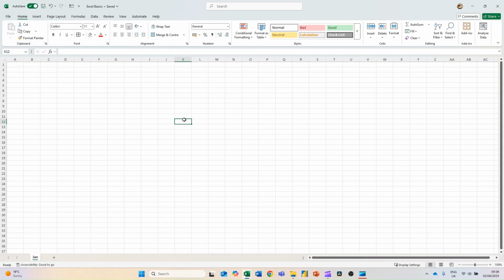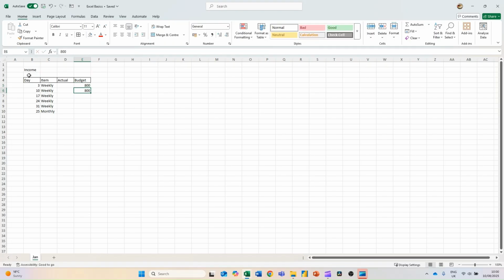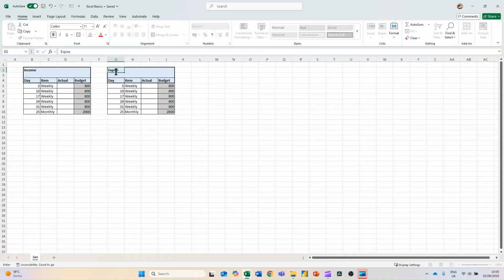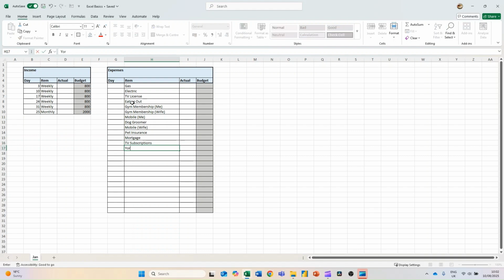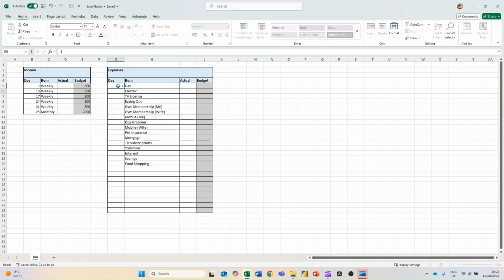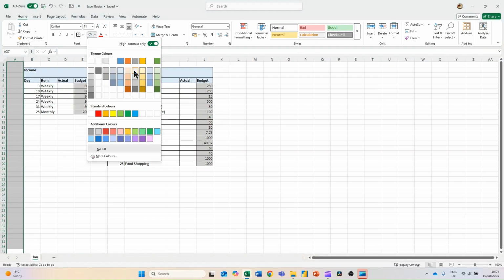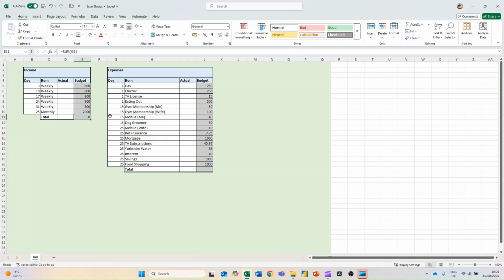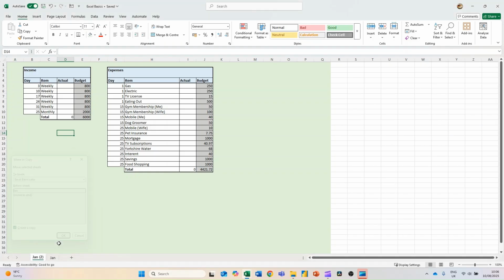Excel Basics at home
Learning how to use Excel at home by building a household income and expenses tracker, lesson one building your first months sheet